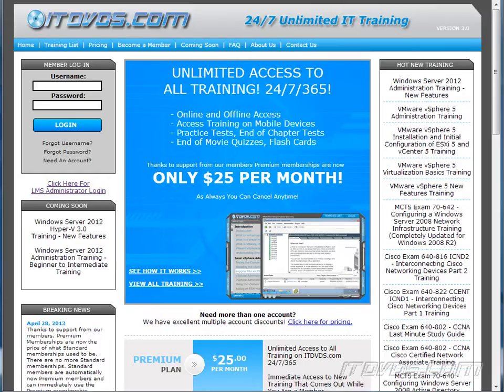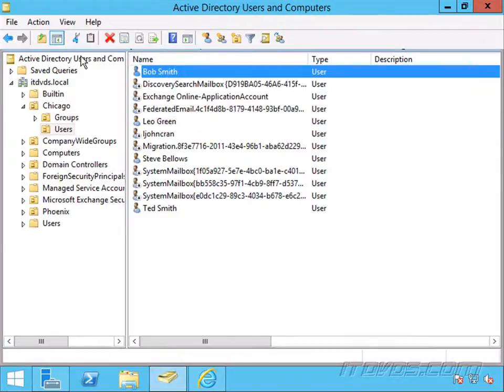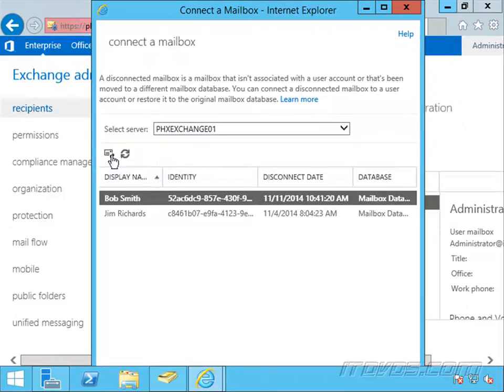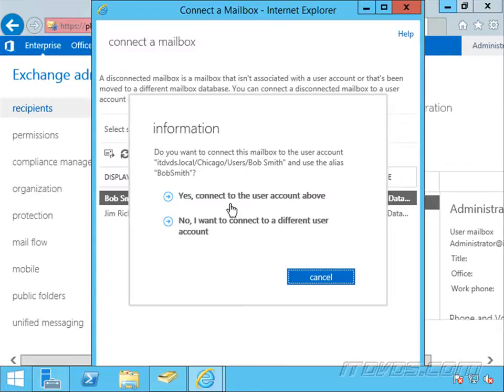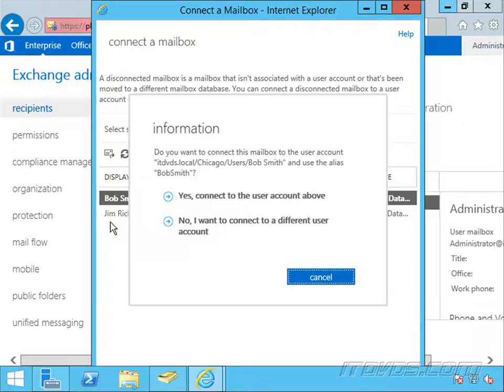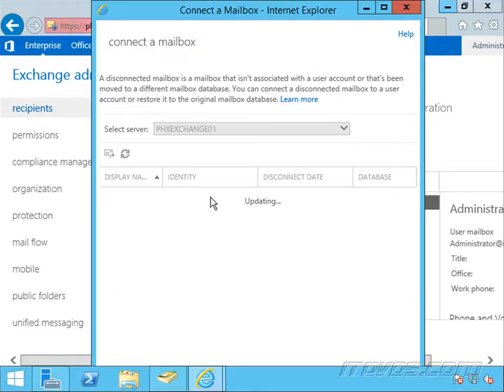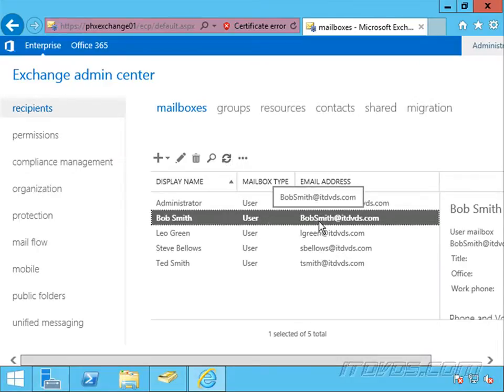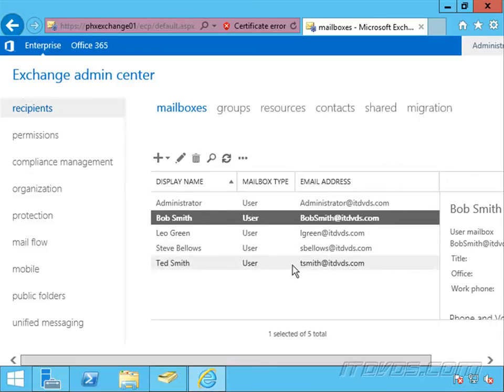Reconnecting a Mailbox in Exchange 2013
that goes over what how to reconnect a mailbox in Exchange 2013 after a user account has been mail disabled.